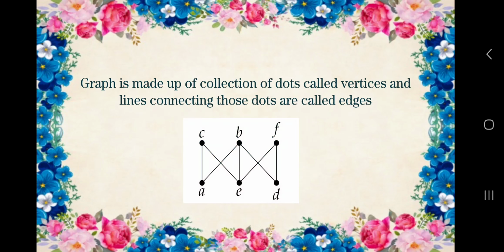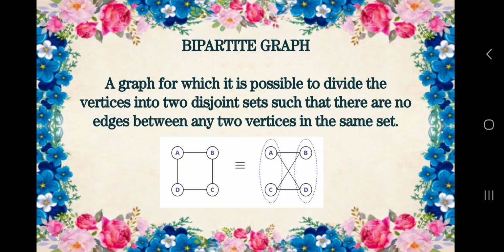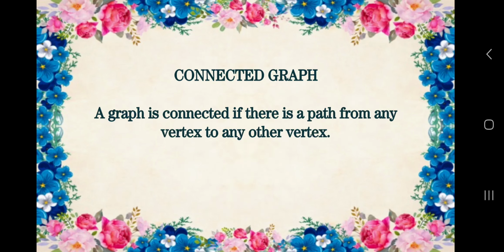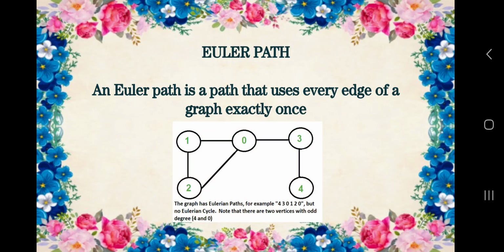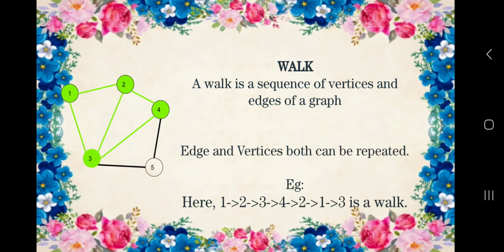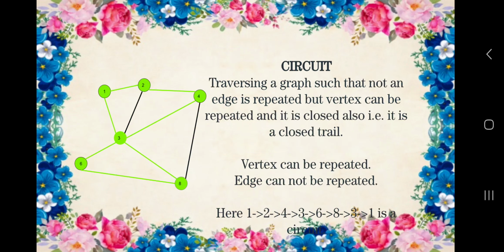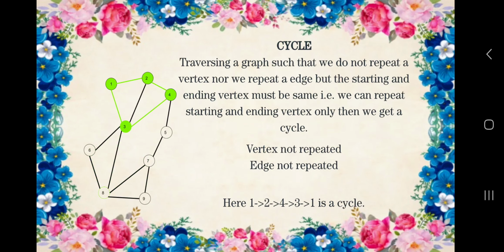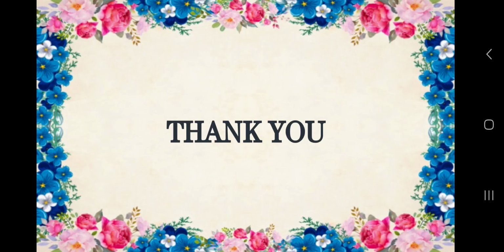DISCRETE MATHS | Dr. L. Mariapresenti